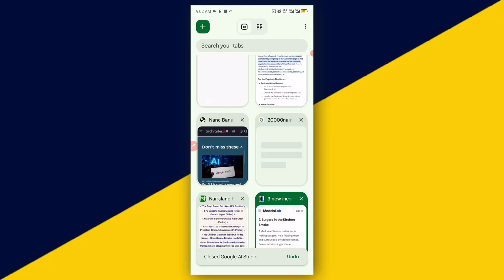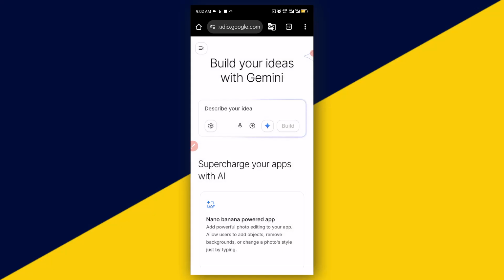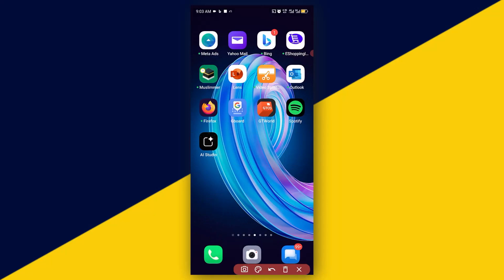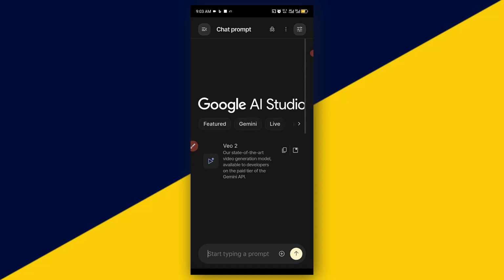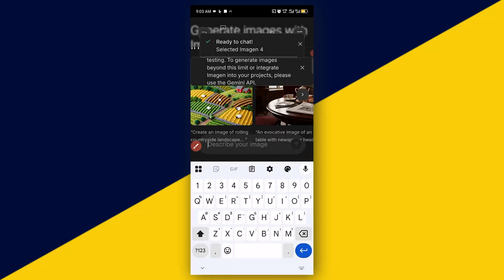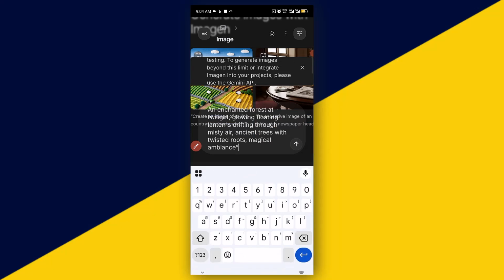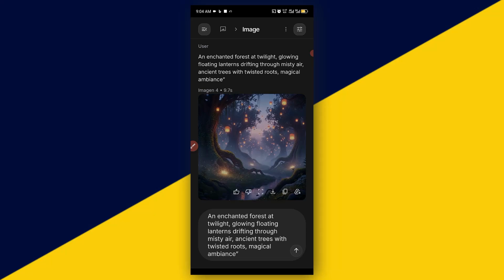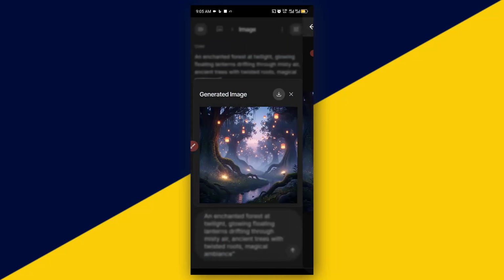Google AI Studio (Imagen 4) — How to Generate Images from Text!